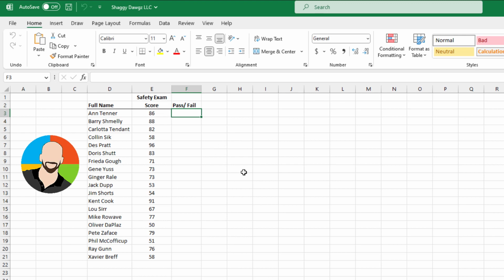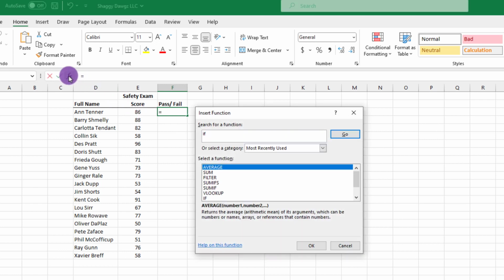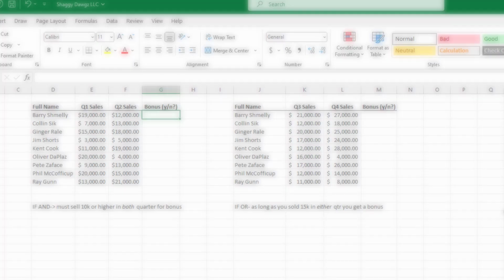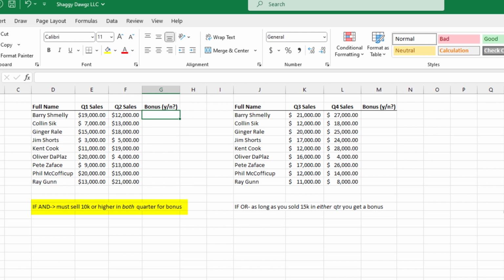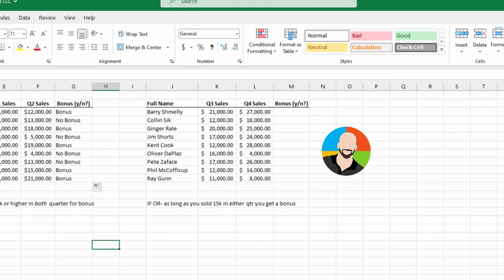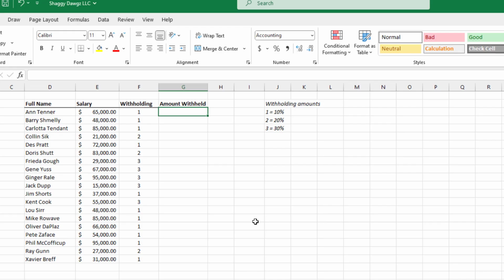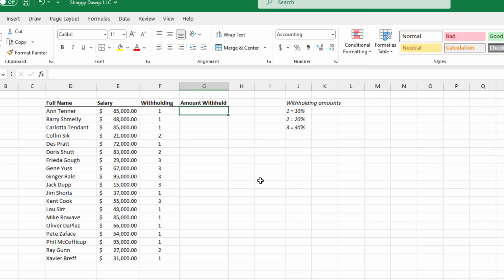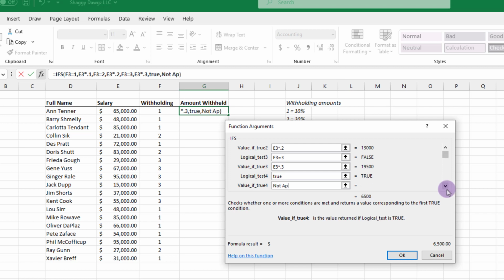How to use the IF function in Excel | 3 simple examples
For some reason people have a tendency to overcomplicate the IF statement in excel by using all types of elaborate definitions.  But there is no need for this. Simply put, the IF statement is a question, with two possible answers- yes, or no.

In this video we'll simplify the IF statement, and give you a few different ways to use it.

⌚ ** TIMESTAMPS **
0:00  Intro | Defining the IF statement
0:38  How to read IF statements
0:50  A simple IF statement
1:55  IF AND/ IF OR an explanation
3:17  IF AND example
4:26  IF OR example
5:30  Nested IFs and the IFS function

📄 **FREE RESOURCES**
Mega Excel Keyboard Shortcut List